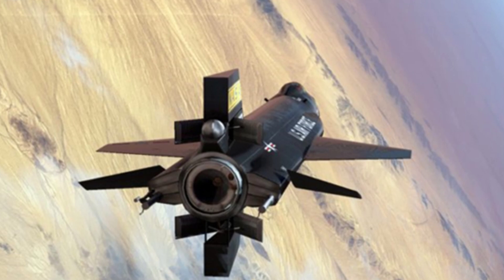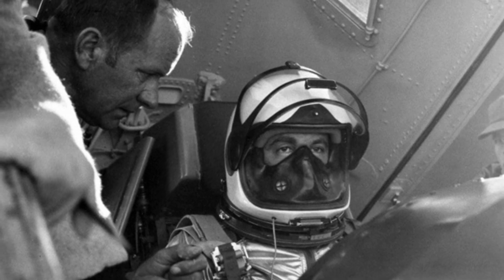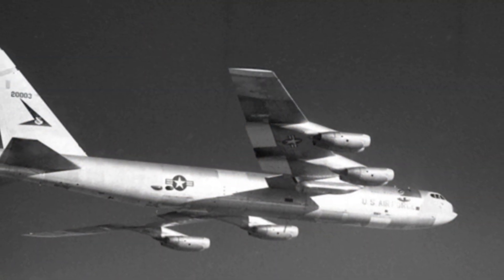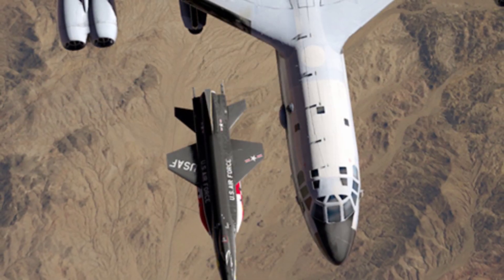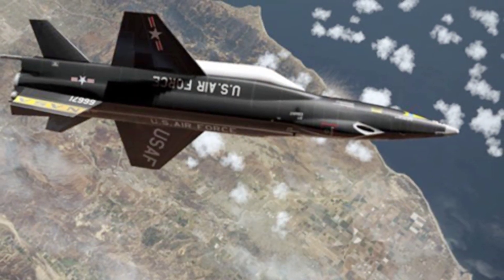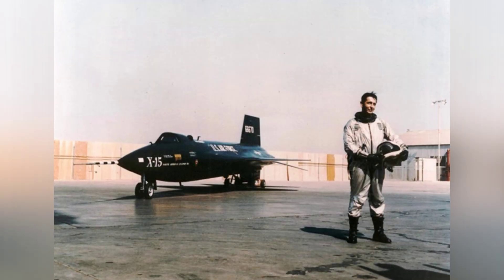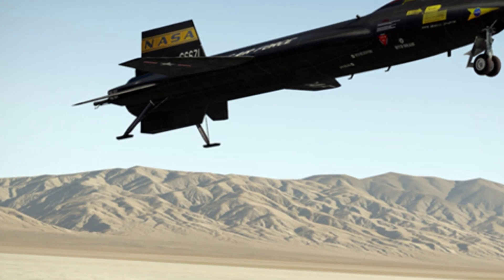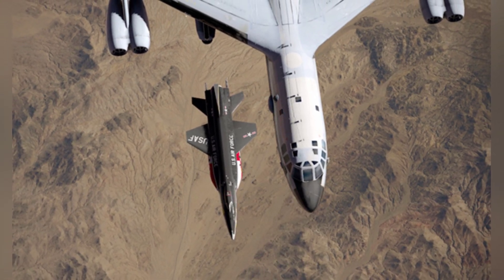Unleashing Speed: The X-15 Rocket-Powered Experiment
The X-15 was a rocket-powered experimental aircraft developed in the 1950s as part of the pursuit of hypersonic flight and altitude. It had a significant impact on American aviation and aerospace technology, with some of its technologies being used in the later moon landing program and space shuttle.